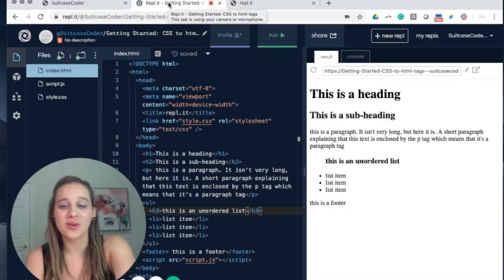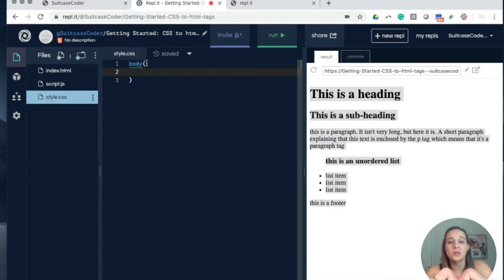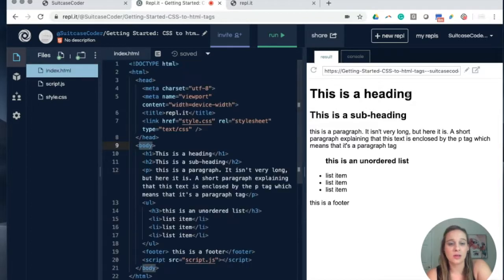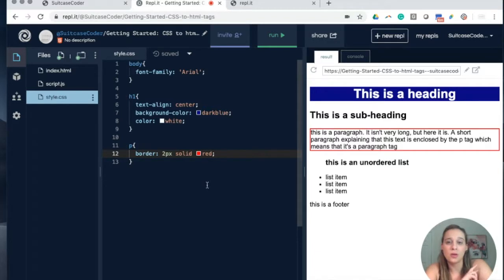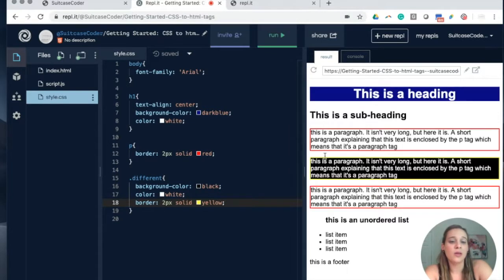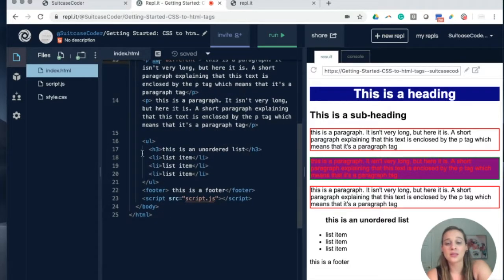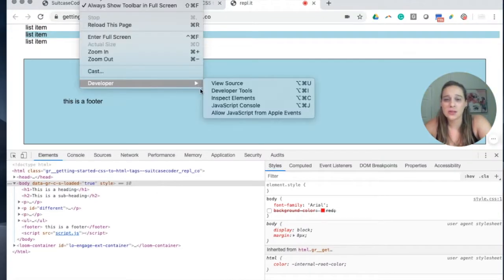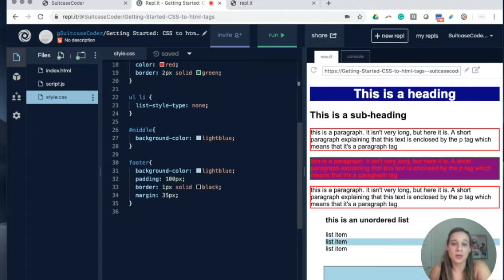Getting Started: Intro To CSS And How To Style Your HTML Using CSS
Getting Started Series: A 30-day challenge dedicated to posting one video a day for 30 days to cover some coding basics that I believe are often overlooked.

Day Three: How to style HTML page using CSS and some CSS basic, including: CSS Selectors, CSS Property Property values

Helpful Links:
Repl: repl.it
Codepen: codepen.io